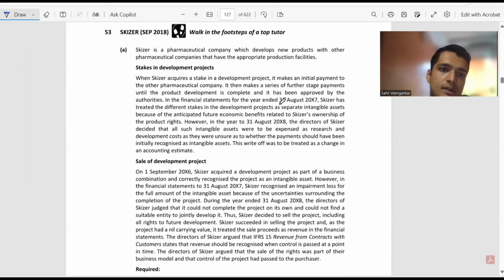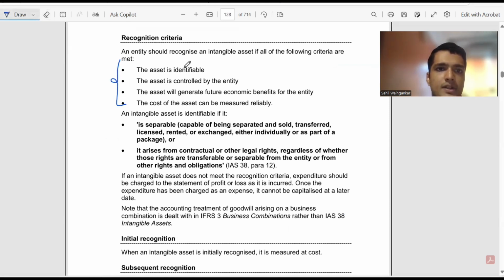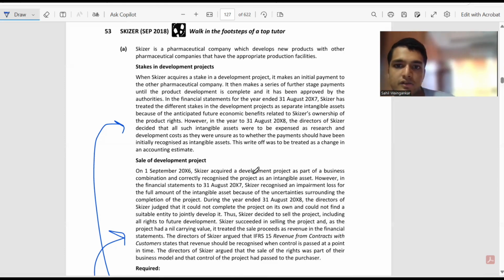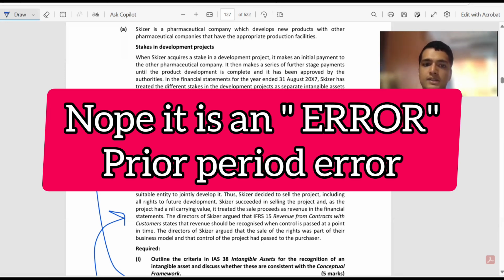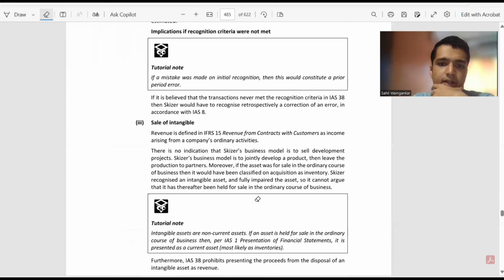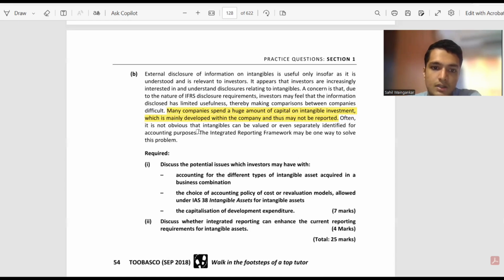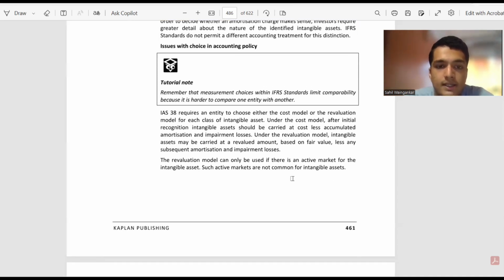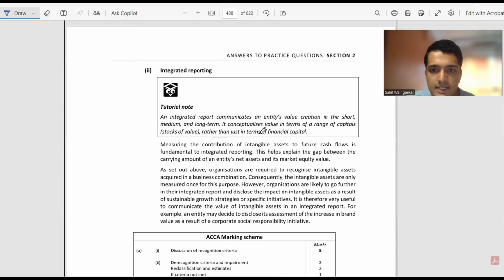Exam Kit SBR: 53 Skizer Co / Study with US / @CAAnshulMittal @opentuition @StudioAccantus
In this video me and my friend complete our Exam Kit SBR: 53 Skizer Co of SBR.

This is a study along video and not a teaching video.

Hope you guys also learn something and sorry for the disturbance if any while recording.

Instagram Ids